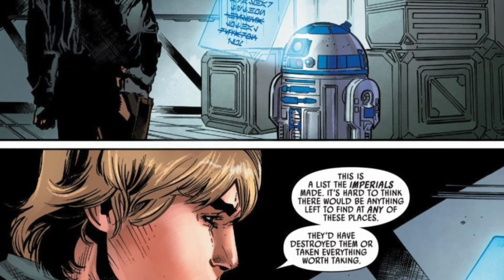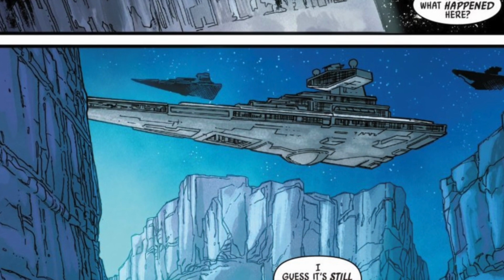Yoda Trained Luke Skywalker via a Holocron and The Empire Started Starkiller Base - New Canon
Spoilers for Star Wars #19